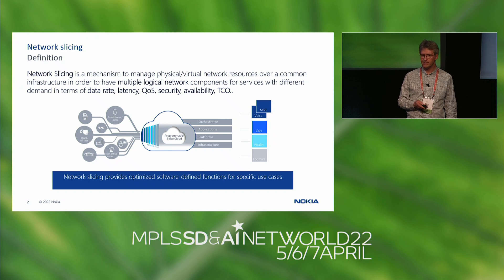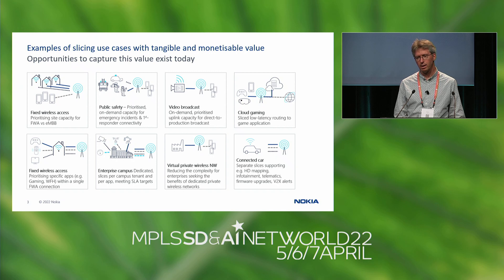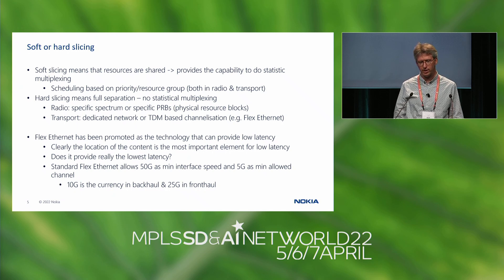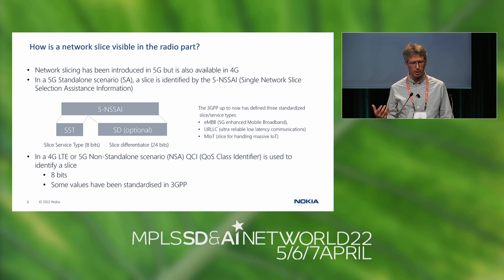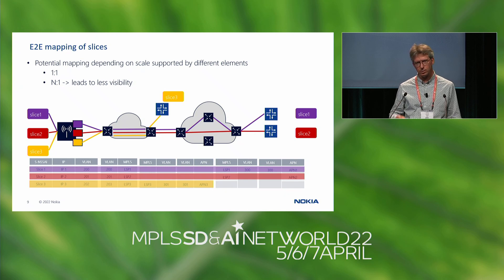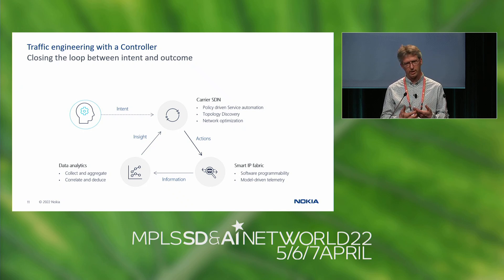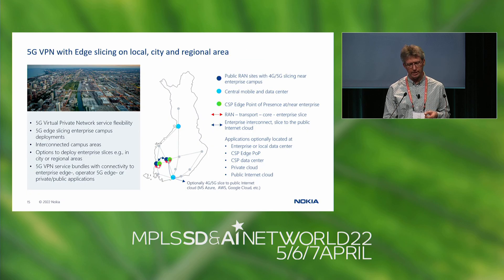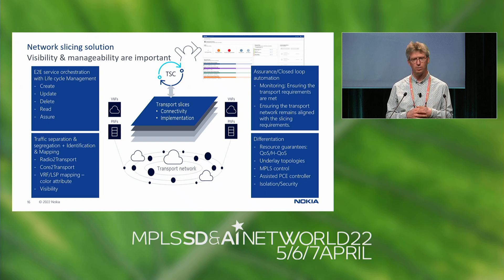Network Slicing and its Network Implications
In this video, Paul Meyers goes through the following topics:
- How to interconnect the transport to the RAN
- The different potential ways to provide the required separation
- Traffic steering and optimization
- How to manage network slicing
- Actual operator use cases to explain the pros and cons of different options